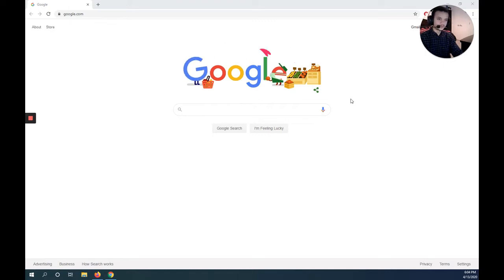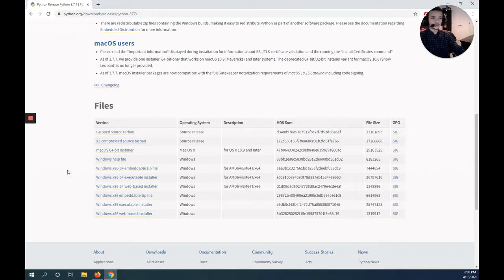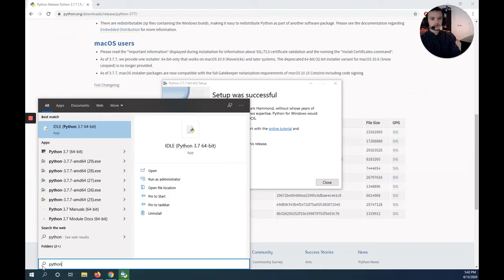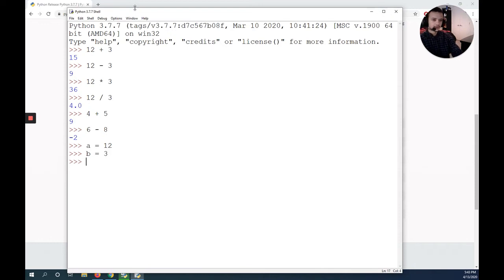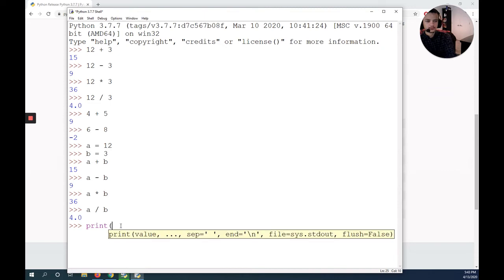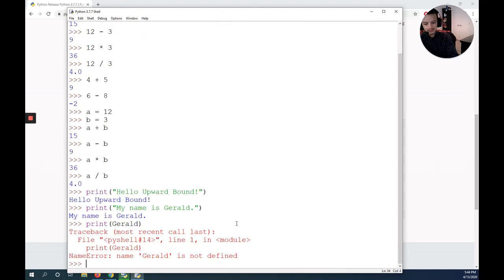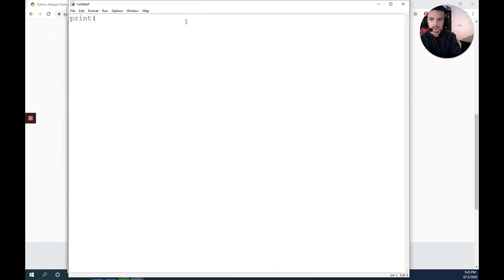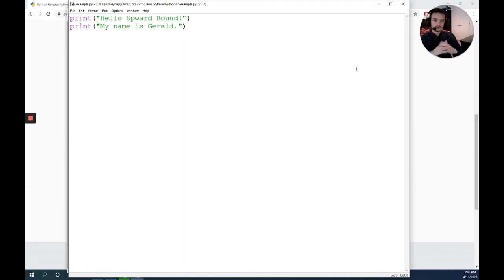Python Tutorial with TC Gerald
To learn more about Python then here is the official documentation and a third party tutorial